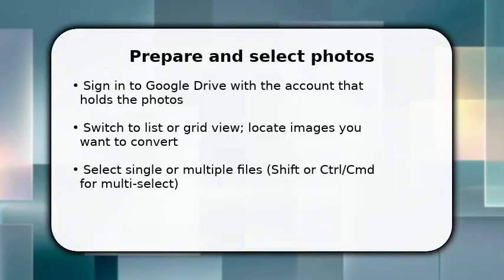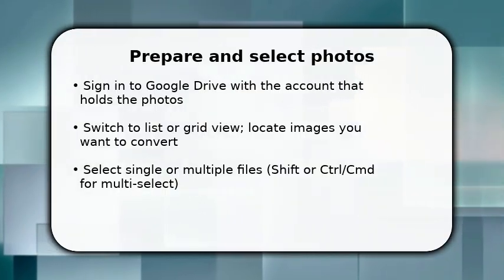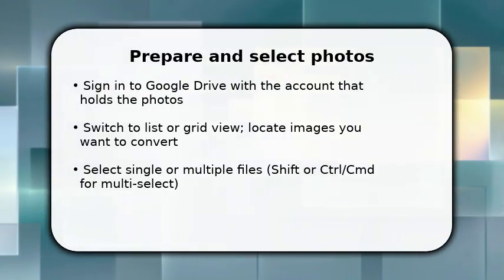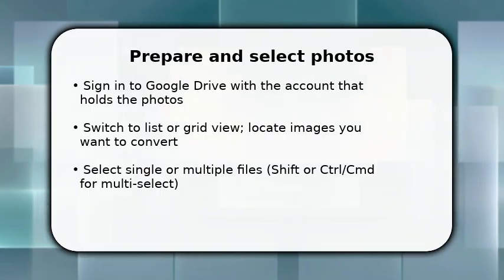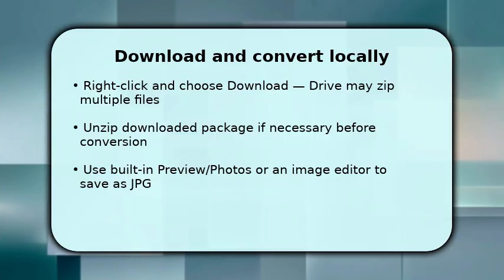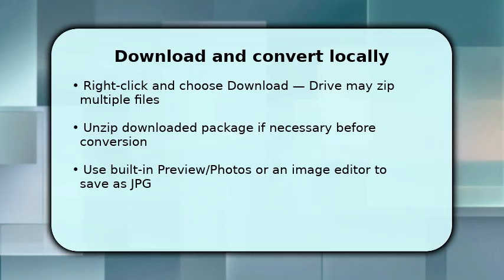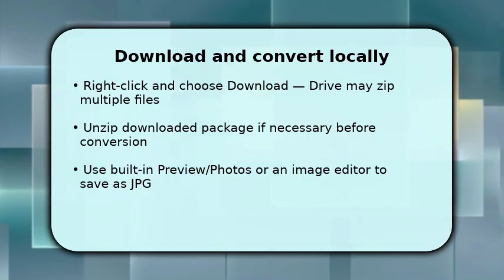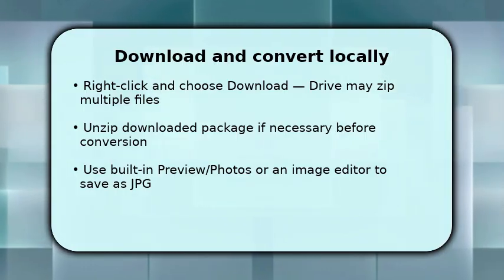How to Convert Google Drive Photos to Jpg (full Guide)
Discover the step-by-step process of converting Google Drive photos to JPG format with our comprehensive guide. Learn how to preserve image quality and manage your files efficiently on various devices.

convert Google Drive photos, Google Photos export as jpg, preserve photo quality during conversion, manage digital images from Google Drive, step-by-step guide to JPG format, efficient file management for photographs